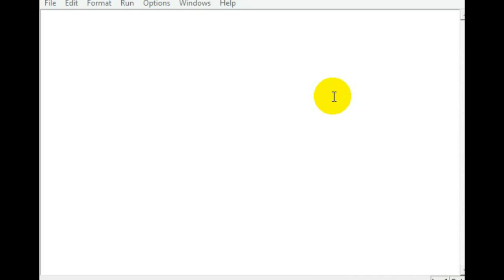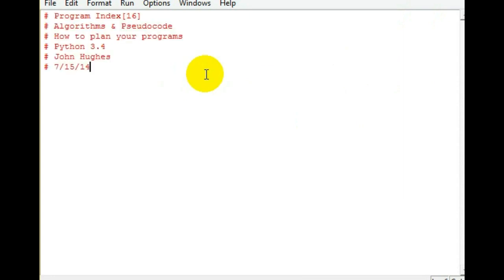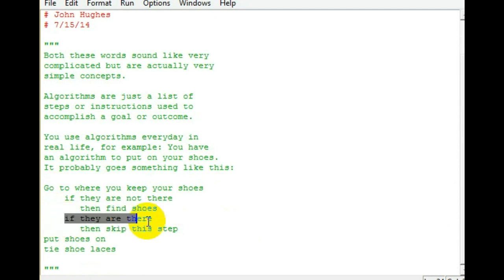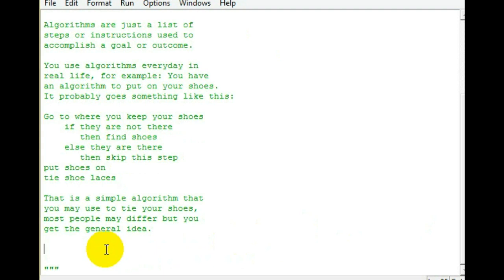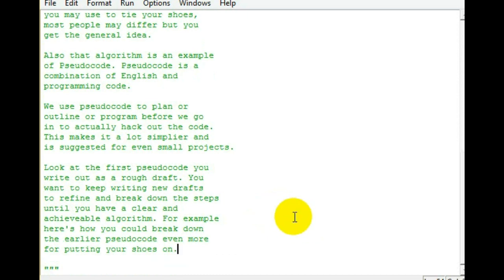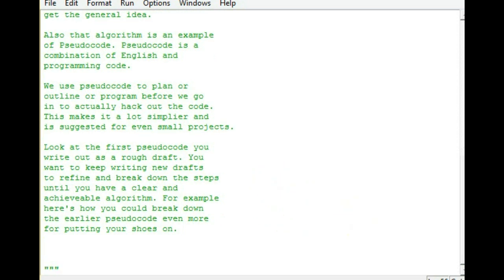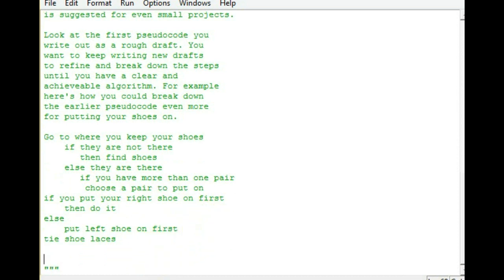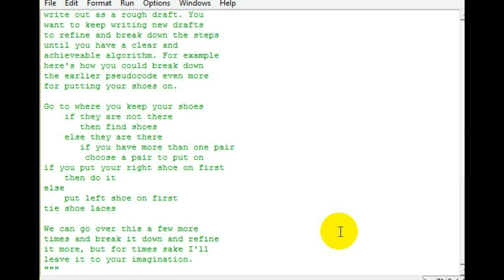Python 3 Programming Tutorial [16] Algorithms & Pseudocode (How to plan your programs!)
filed in the forum section as Program Index[16]. You can copy and paste the code from the forums directly into your own file.

This video demystifies the dreaded algorithm and pseudocode! These two words may seem difficult but are actually very simple concepts and are going to help you create programs faster and make planning your code way easier and less of a headache.